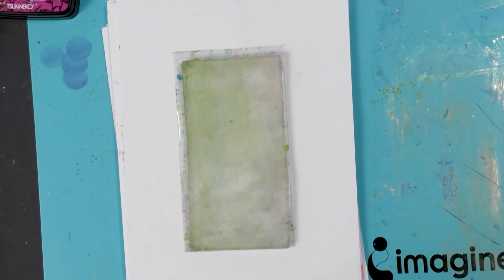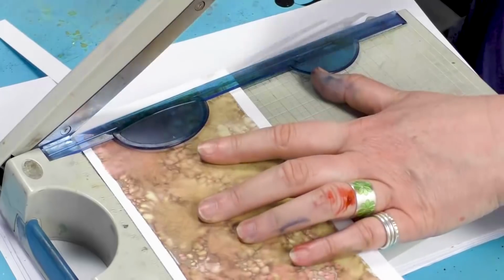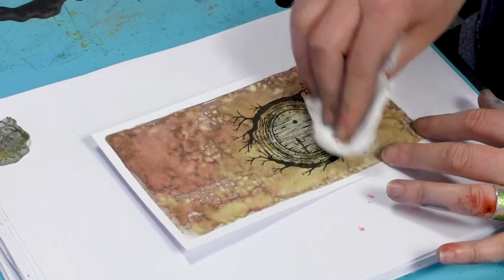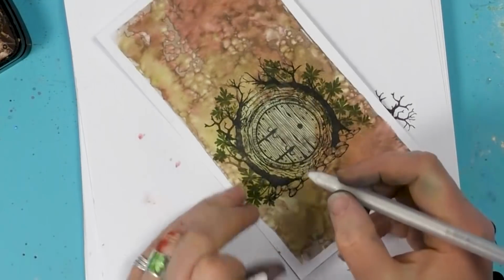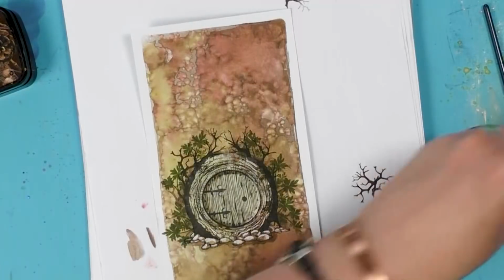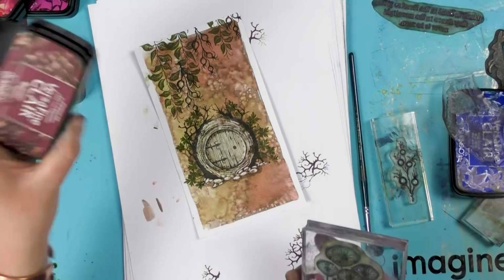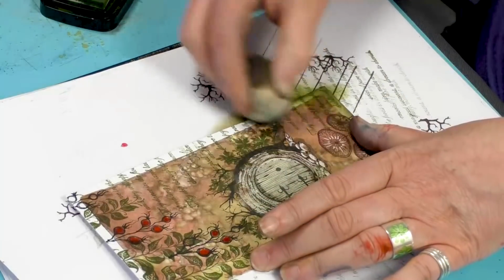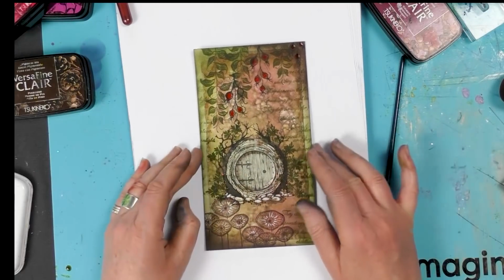Hobbit Home - A Lavinia Stamps Tutorial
Today we visit the Hobbit House, one of the older mystical dwellings from our back catalogue that is as popular today as it was when Tracey first designed it several years ago.

It is set on a background created using ColourBox brayered onto the Gel Press and dappled with droplets of Brusho Inks.

A list of all the products use is available on our